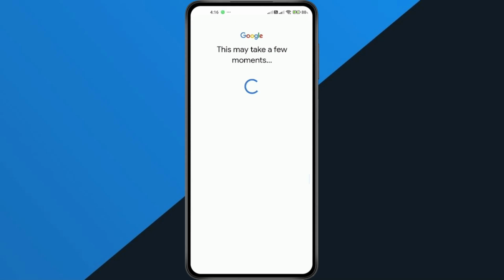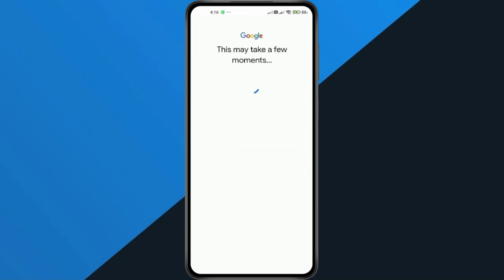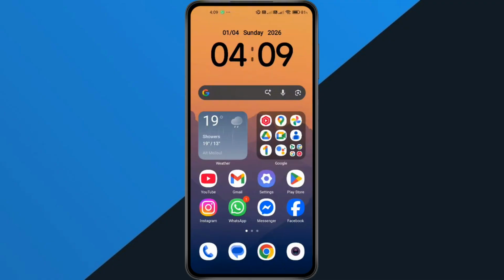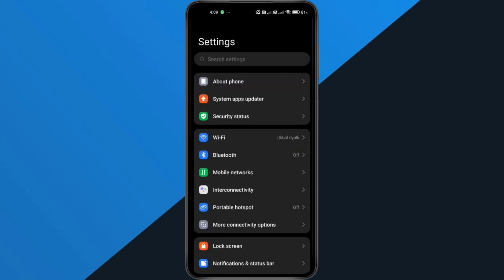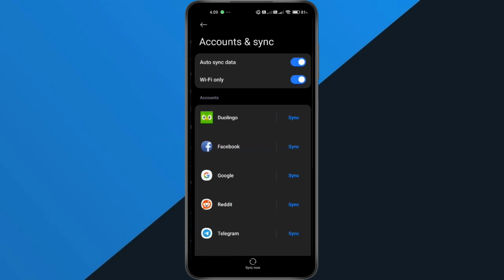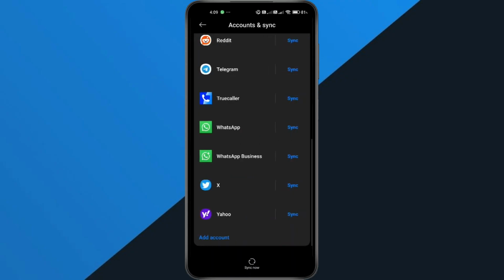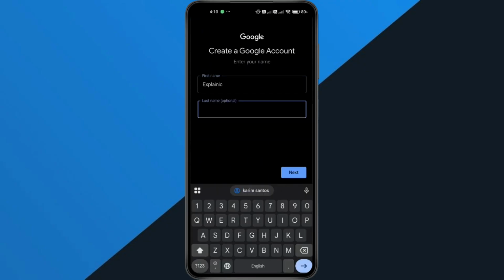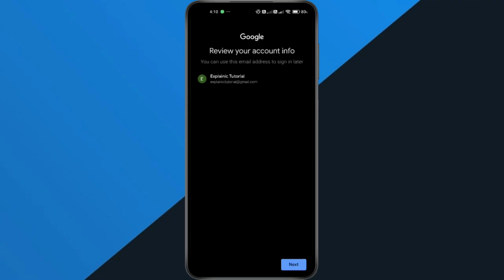How to Create Google Account Without Phone Verification Error - Fix Stuck on Verifying Phone Number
In this short video tutorial, I show you how to create a Google account without phone number verification Error on your Android phone. This means you can set up a Gmail account without getting stuck in the “Verify your number” loop. By following this simple step-by-step guide, you can create a Gmail account without phone verification Problem safely and easily.

Explainic